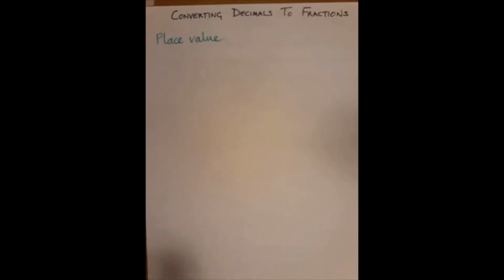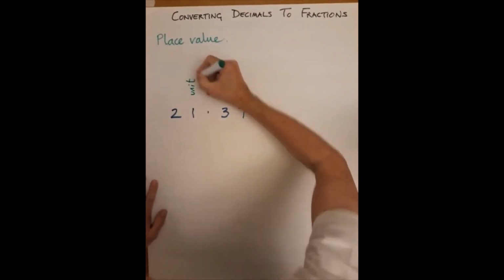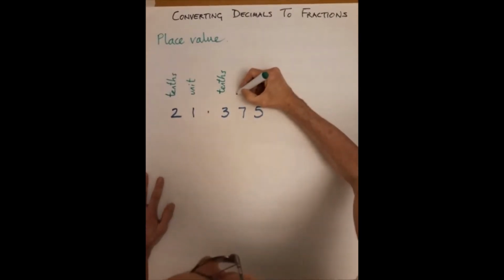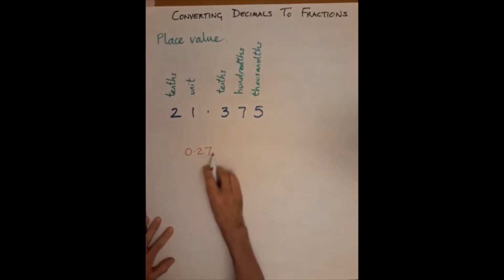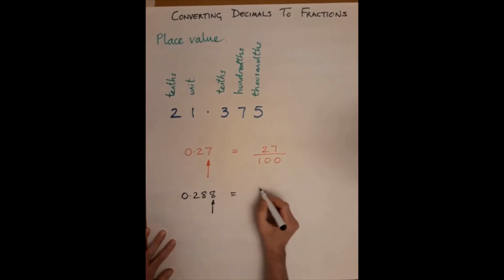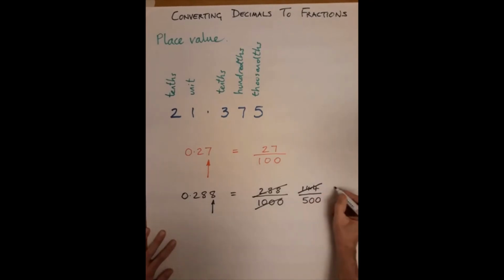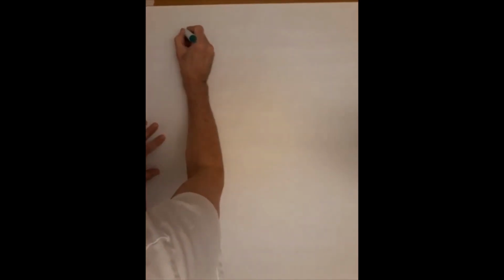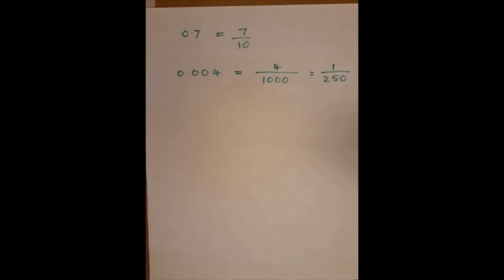CONVERTING DECIMALS TO VULGAR FRACTIONS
Short explanation showing how to convert from 0.2 to 1/5, for example.